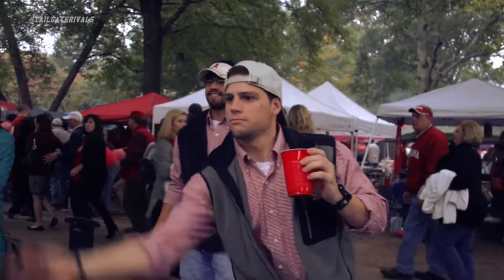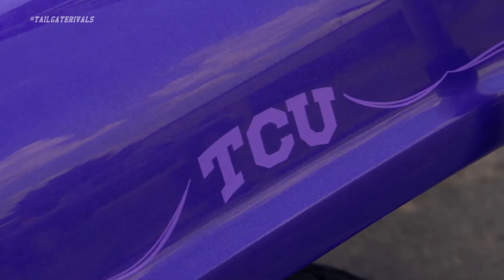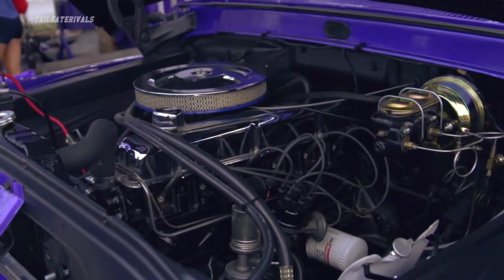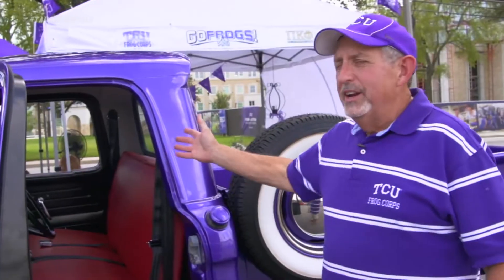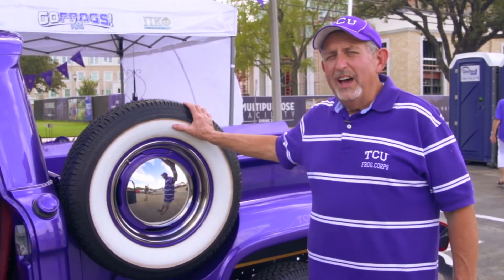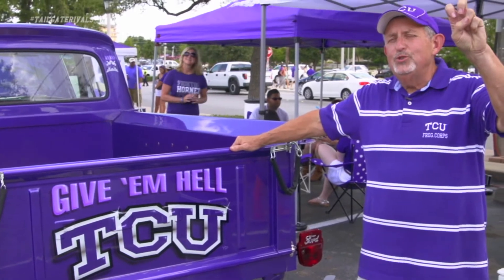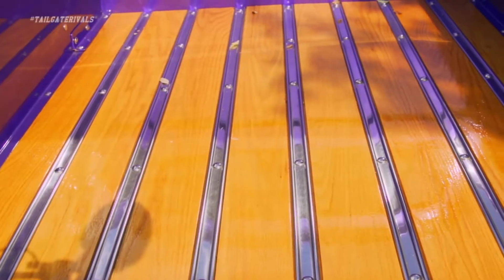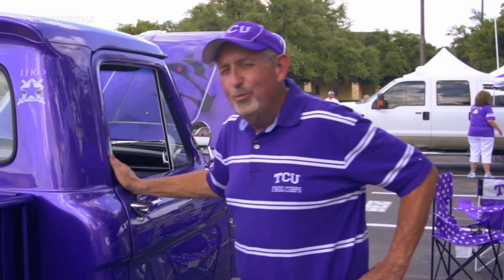Tailgate Rivals Season 7 TCU Ride: Toad on the Road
Brad takes us on a tour of his 1966 Ford truck that he's turned into a great tailgating ride!